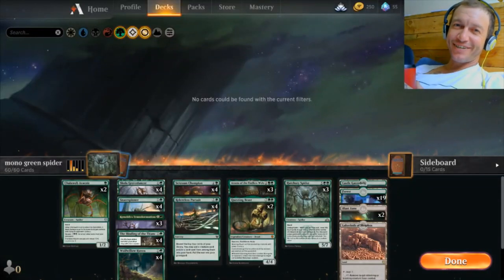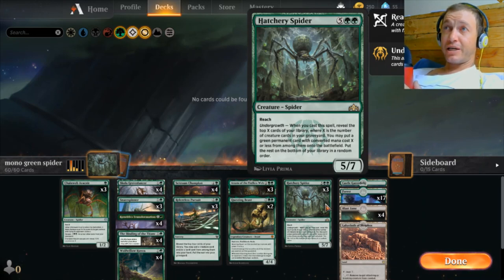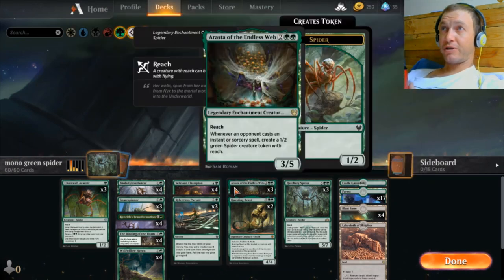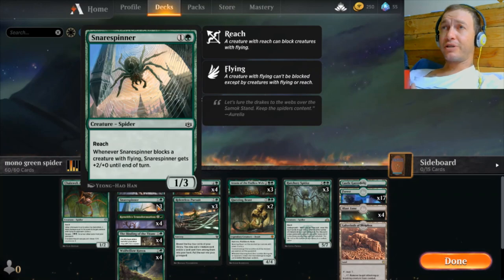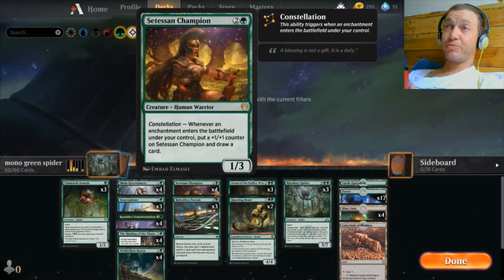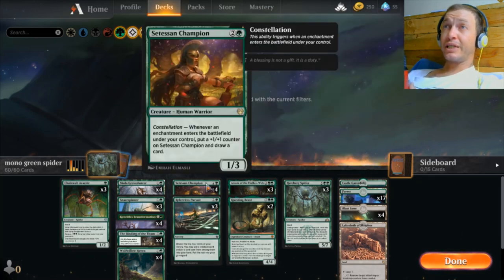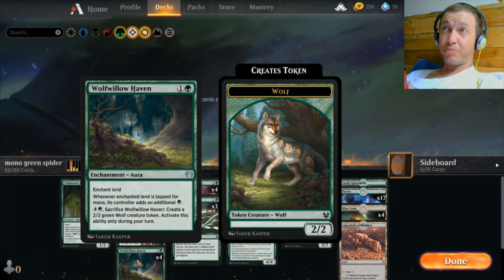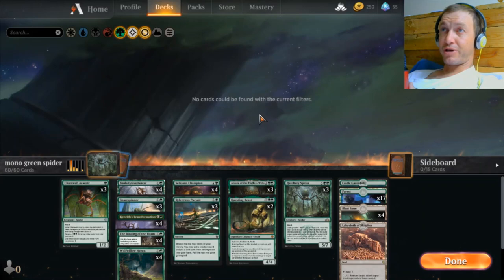GREEN SPIDER TRIBAL//MTG ARENA//Standard-B01 Deck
This green build is not what you would expect, the opponent wont see this coming. its our little secret :)